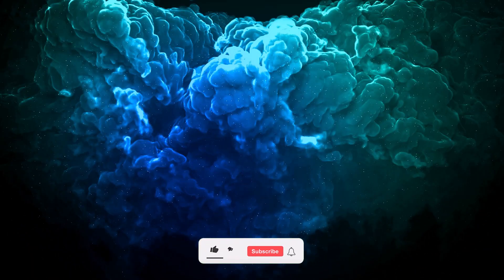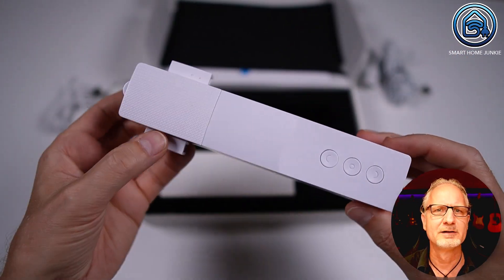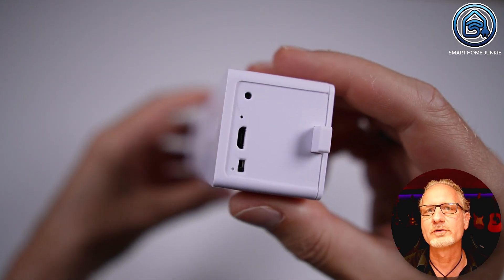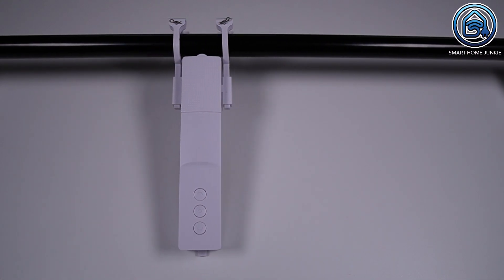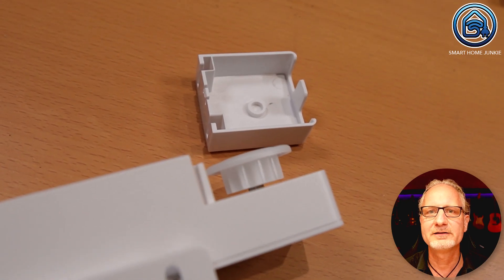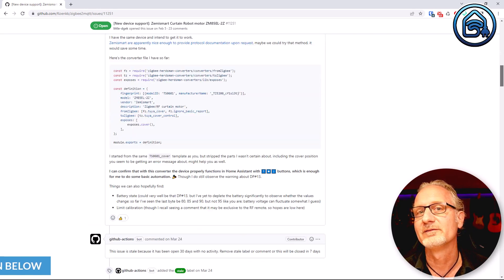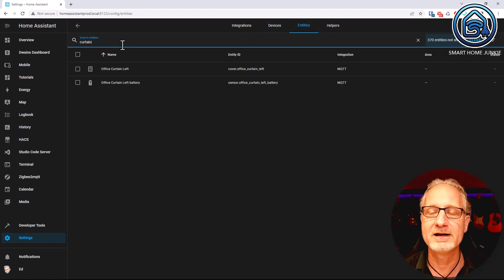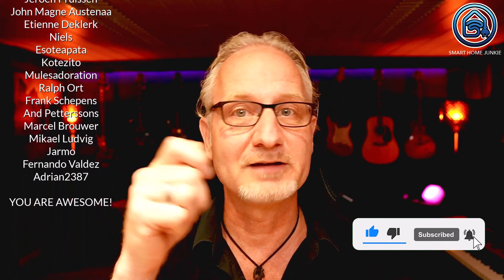ZEMISMART Zigbee Curtain Robot Motor review. Is it really worth it?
Zemismart sent me their Zigbee Smart Super Curtain Robot motors and I must say, they are super easy to install on your existing curtains. I have been sent three packages, one smart curtain motor for curtains, one smart curtain motor for roller blinds, and one Smart Zigbee Hub. In addition, they can now be integrated into Home Assistant with some manual work. Here's the  ZEMISMART Curtain Robot Motor review! Let's see if it's really worth it!

You can buy this Curtain motor at AliExpress
You can buy the Roller Blind Curtain motor

You can buy the Curtain motor at Amazon

* The code used in this video can be found on my GitHub

If you got enthusiastic about Home Assistant, you can watch many more videos in this playlist

00:00 Introduction
01:11 Unpacking the Zemismart Smart Super Curtain Robot Motor
01:14 The manual
01:18 USB-cables
01:30 The curtain robot motor
01:50 The remote control
02:02 The Connectors for your curtain rails
02:23 Close-up of the curtain robot motor
03:10 Connecting the connecting arms
03:38 Running the curtain motor along the curtain rail
03:57 Demonstration of the curtain motor opening and closing the curtains
04:37 Showing the Roller blind version of the curtain robot motor
05:02 Close-up of the remote control
05:22 Close-up of the Tuya app
05:44 How to connect the Curtain Robot Motor to Home Assistant
07:21 Conclusion